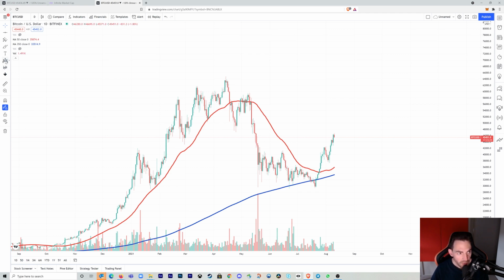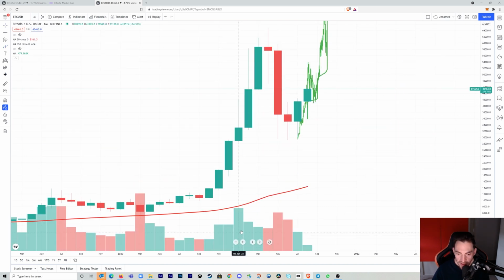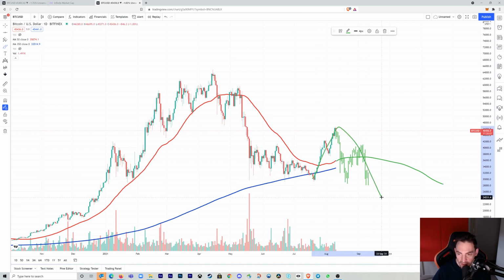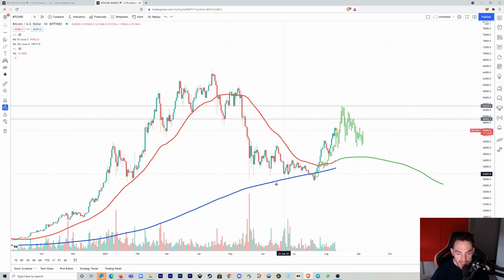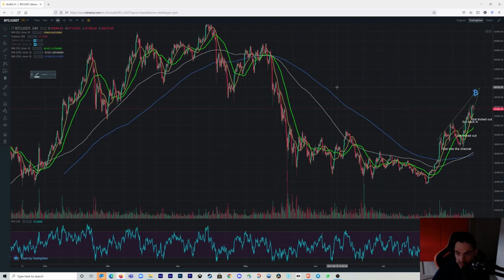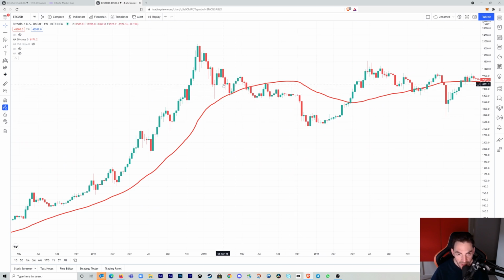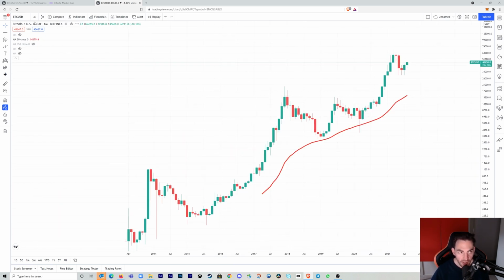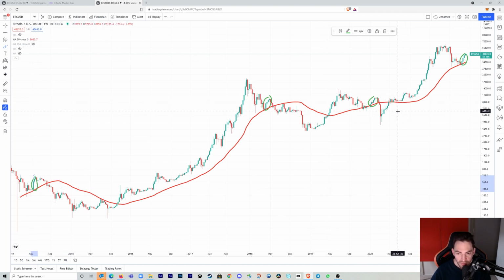What if Bitcoin does this?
In this video, I explore the bullish potential of Bitcoin.  At the same time, I can't help but give the bearish potential also.  I look back over previous cycles to help identify clues.